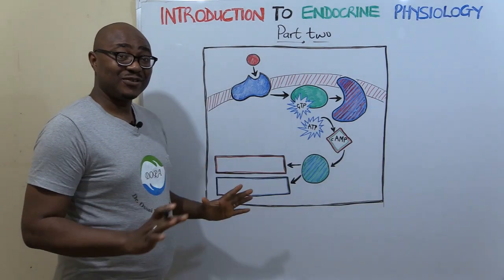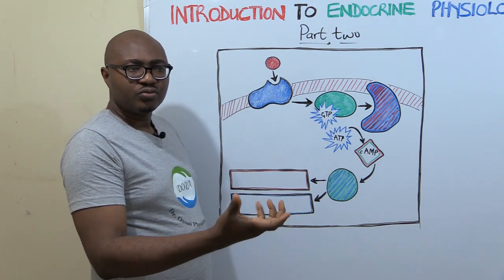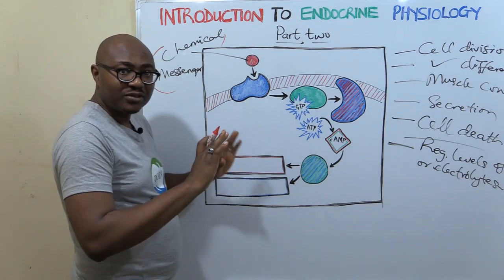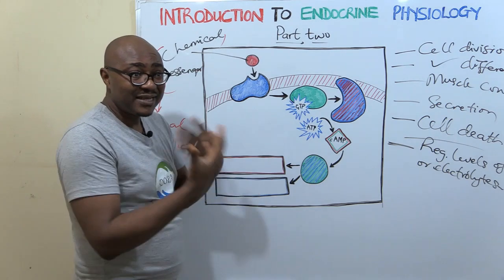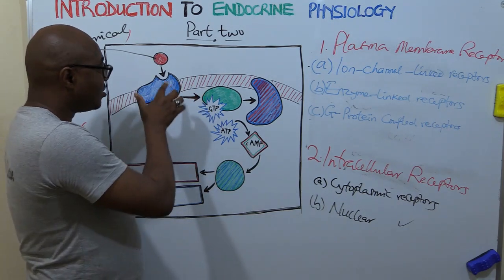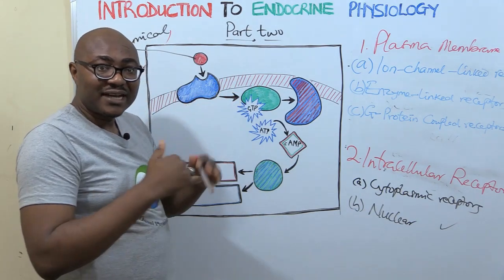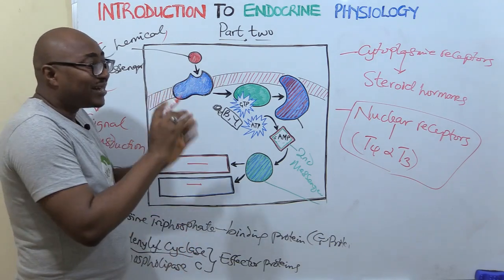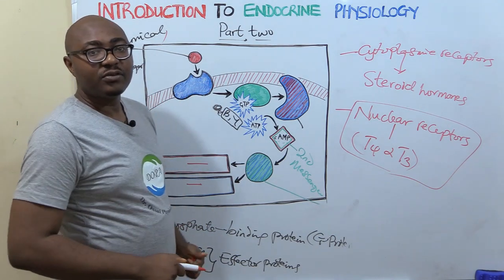How Hormones Act!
In this lecture, we discuss the most vital facts you need to know about how a hormonal signal reaching their target cells is transformed into a physiological response. ENJOY!

CHAPTERS
0:00 - Intro
0:30 - Overview
1:37 - Physiological responses
3:24 - What is signal transduction?
4:58 - Types of receptors
8:45 - Ion channel-linked receptors
12:09 - Enzyme-linked receptors
14:01 - G-protein-coupled receptors
17:41- 7 steps from signal to action
24:00 - Domino effect of signal amplification
26:55 - Cytoplasmic receptors
27:43 - Nuclear receptors
30:08 - Conclusion

Conclusion